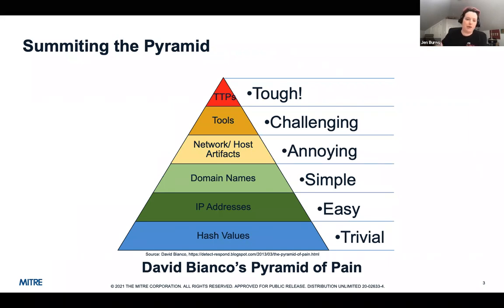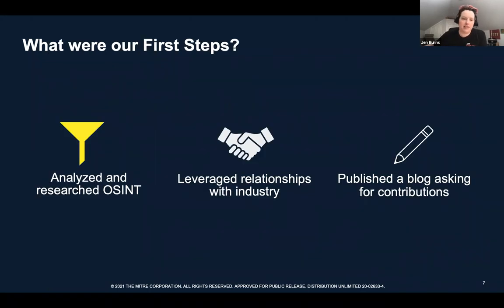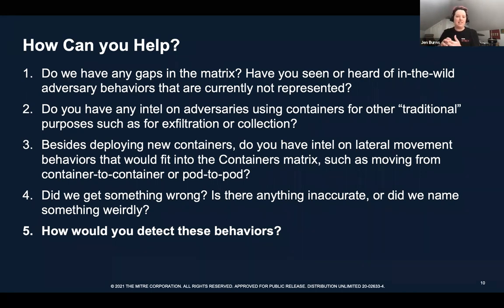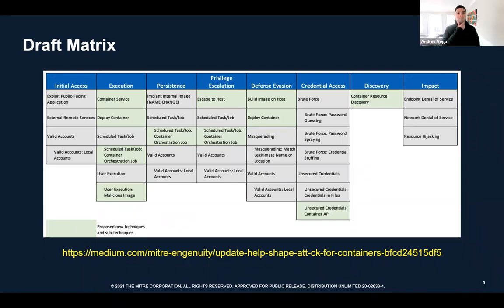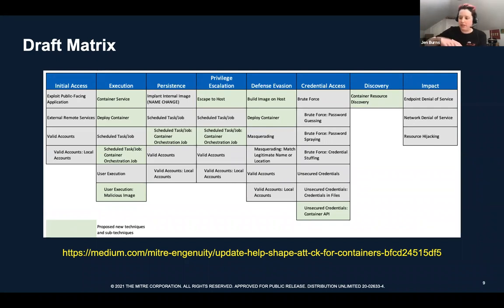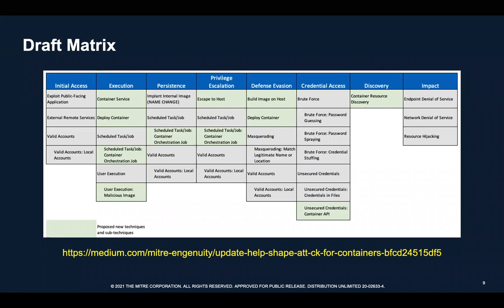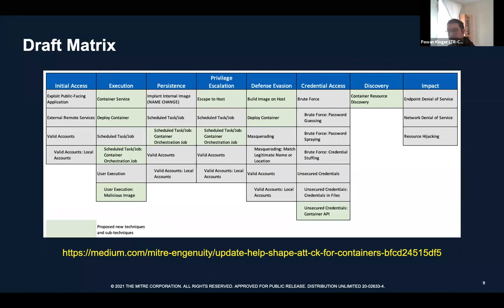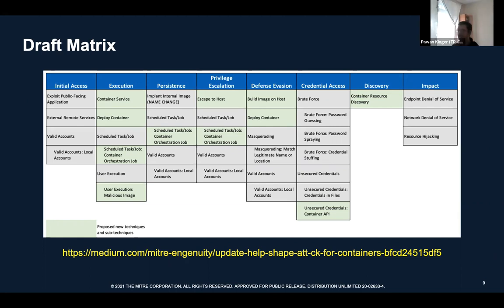CNCF SIG Security 2021-03-17